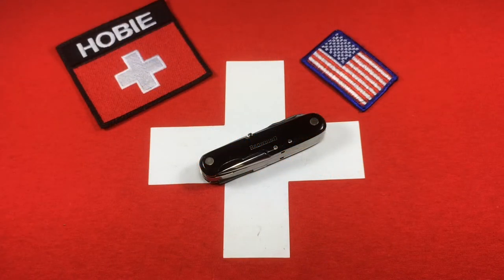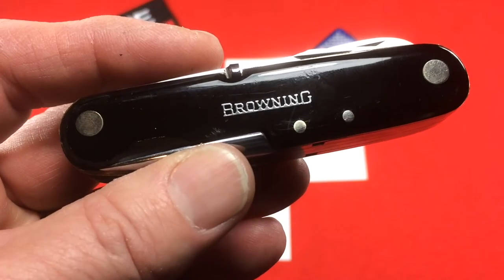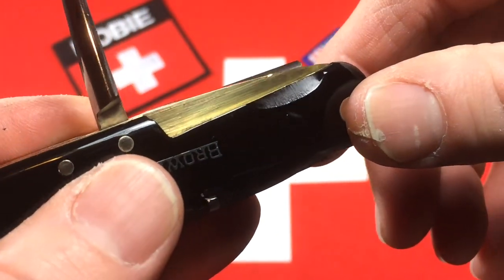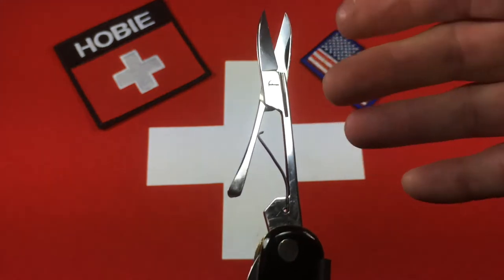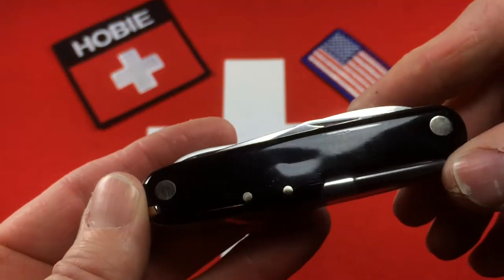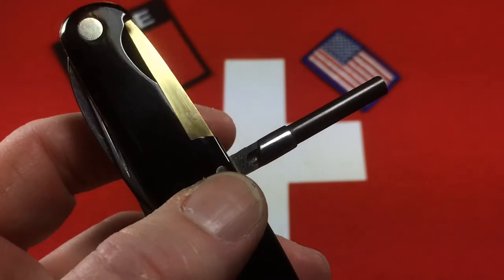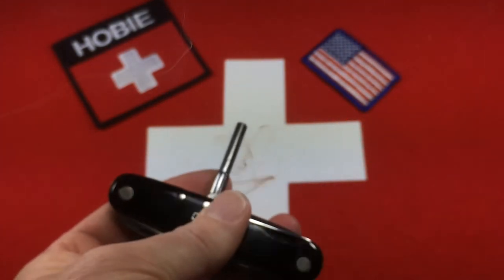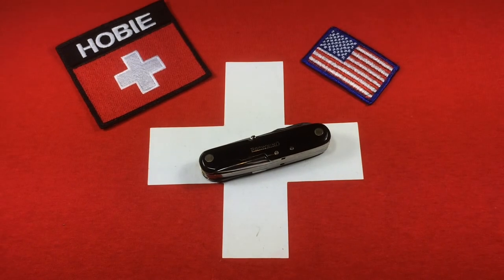Vintage Browning knife with a surprise! (And a few words about trolls!)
Here is a German made Browning knife with quite possibly the perfect tool set! SOLD!